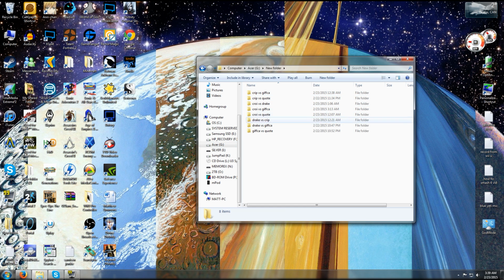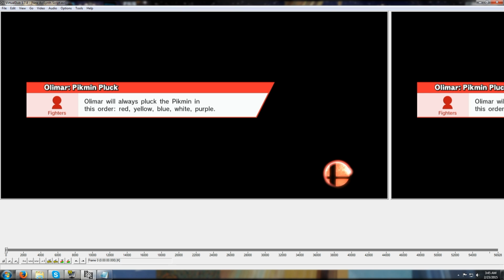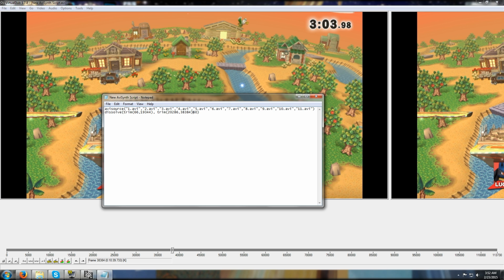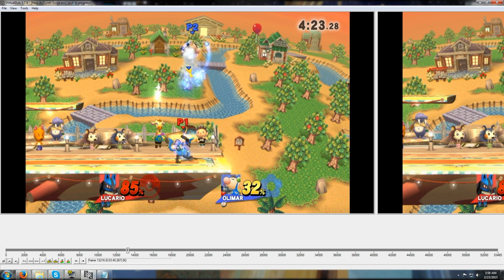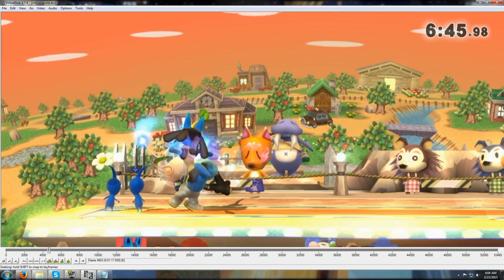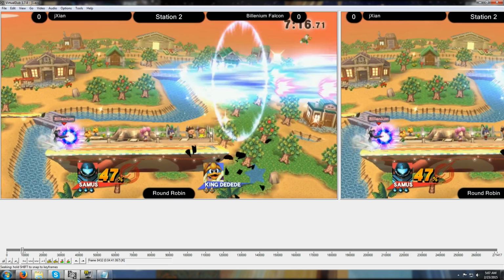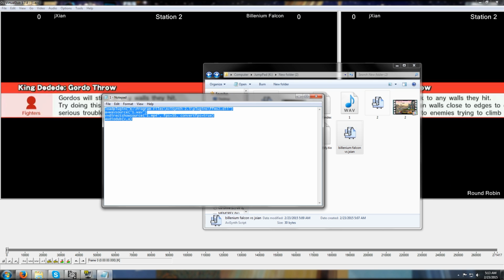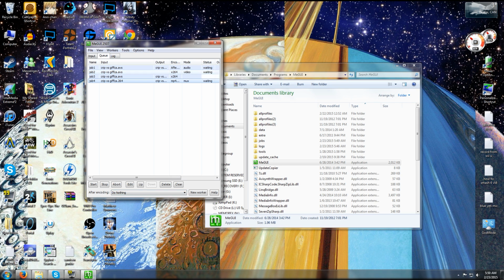How I Edit & Upload My Videos - A Tutorial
Sorry that I talked awfully quietly at some parts, but you'd probably not want to make a lot of noise at four in the morning with people sleeping in your house!

I use a command line called AVISynth to do my editing and video processing.  It's free; it's about as hardware-intensive as Notepad; and it uses up only a few megabits of space.  The tradeoff is that it's very difficult to master, and it can't do some fancy special effects like lens flare.

But if you're in the habit of uploading a bunch of videos to Youtube with only some basic editing, this might be for you!  Just learn a couple basic commands and you'll be set for life.